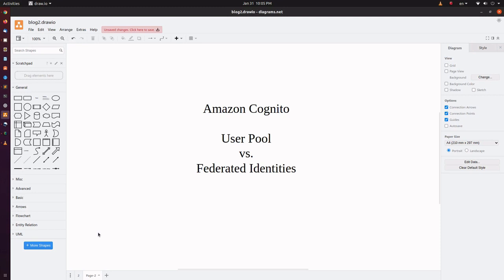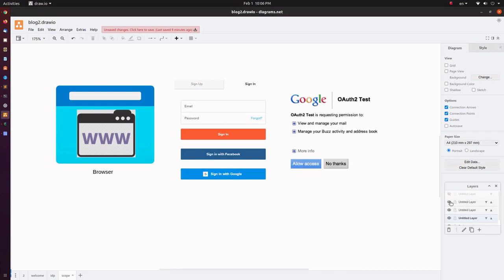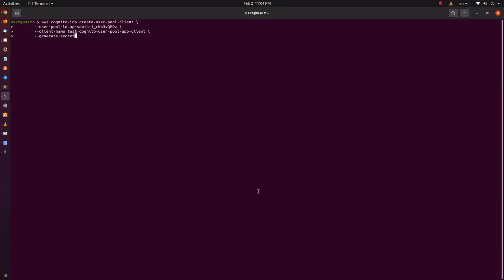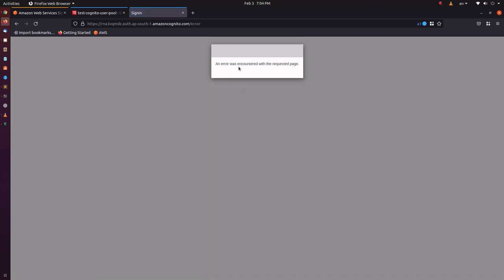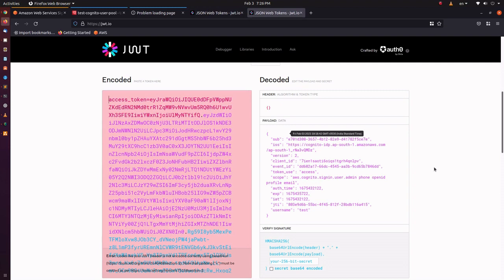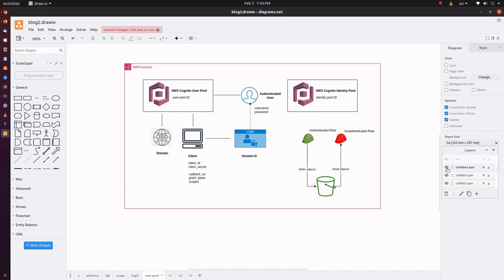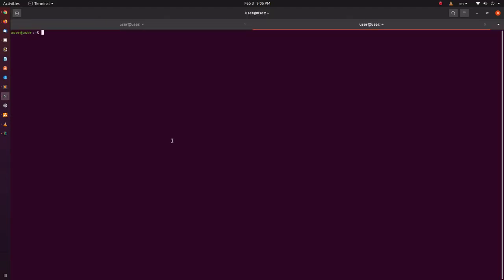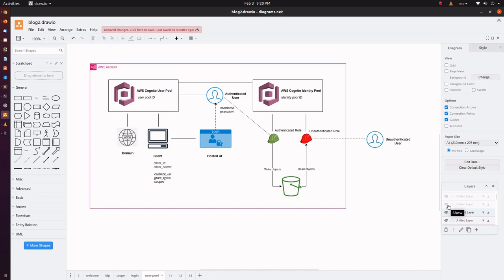[DEMO] AWS - Amazon Cognito - User Pool vs. Identity Pool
This video explains the difference between Amazon Cognito User Pool and Identity Pool with very simple use cases and demos.